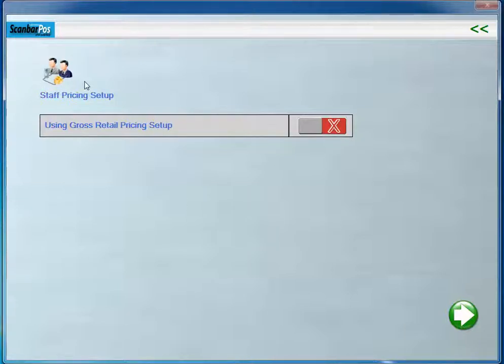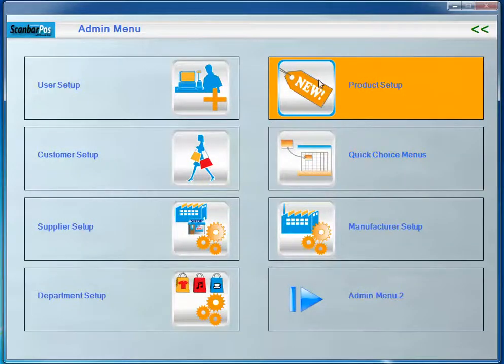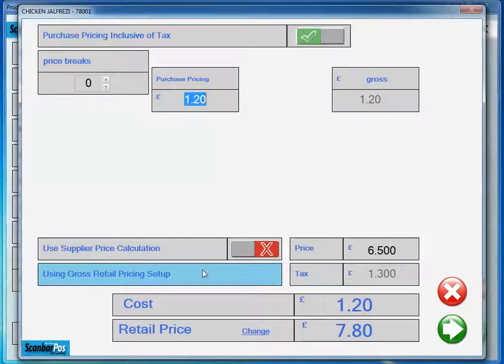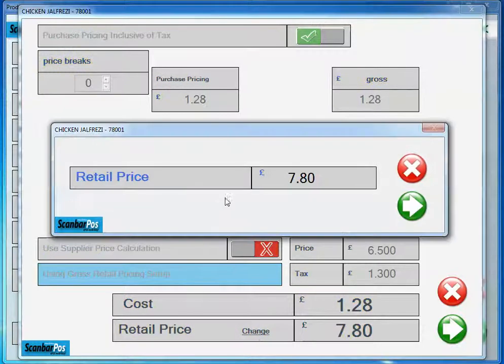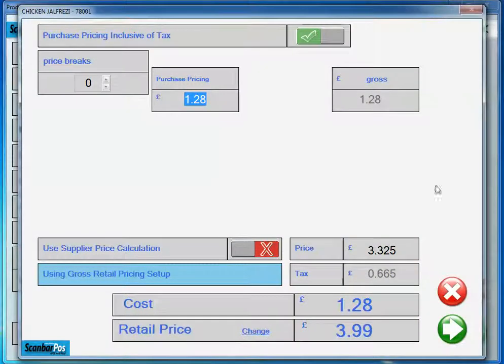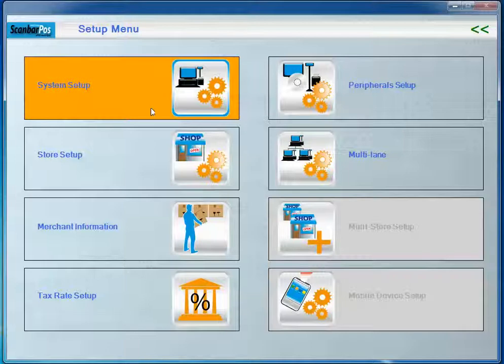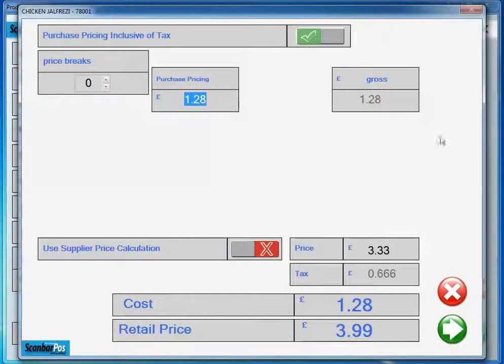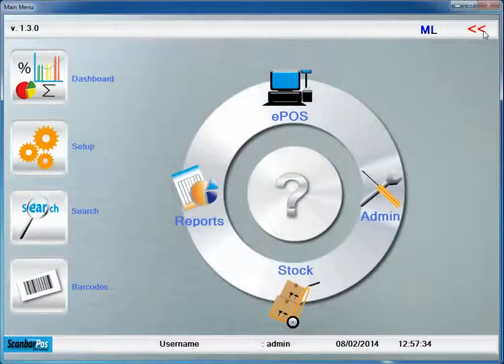Gross Retail Price Setting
A video showing how to use Gross Retail Product Pricing within the system